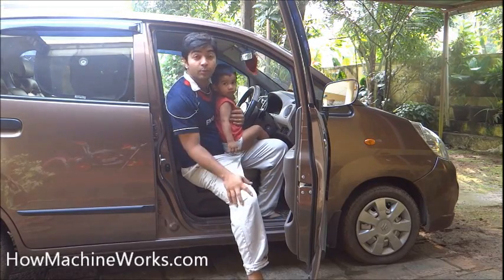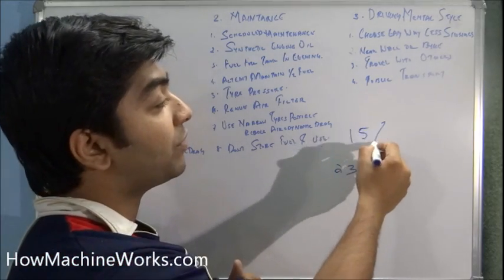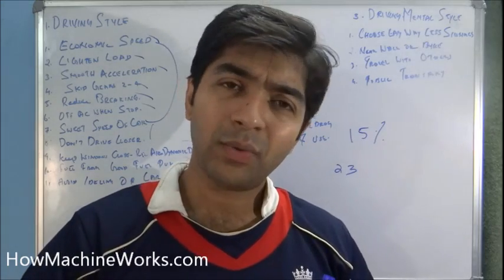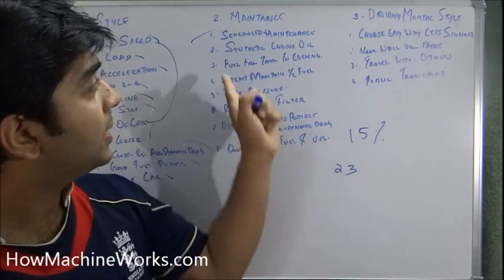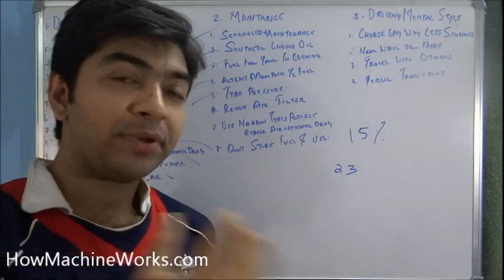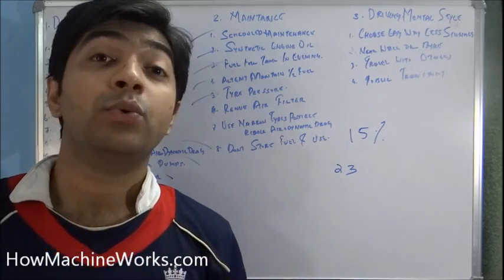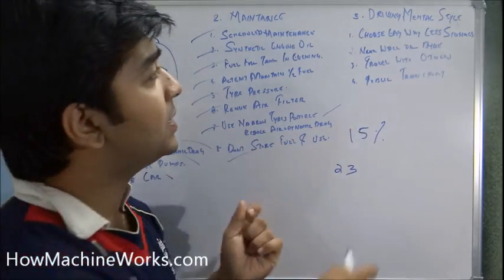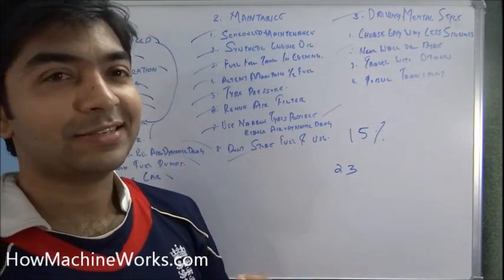How to improve fuel economy by 20%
Please LIKE or Comment if found useful.